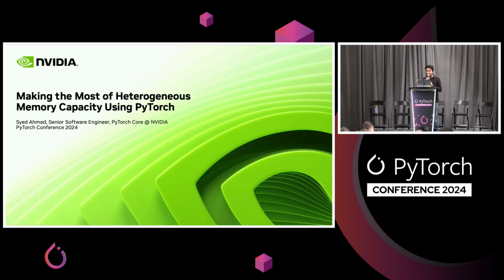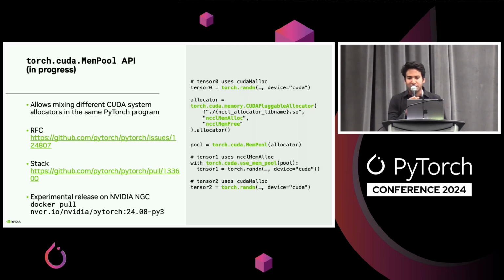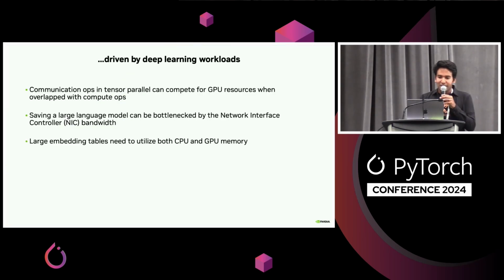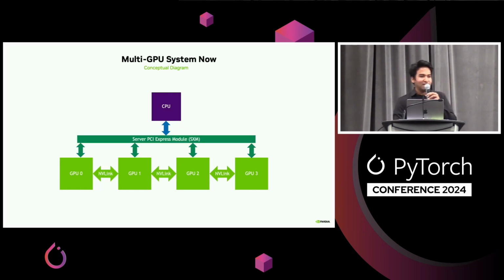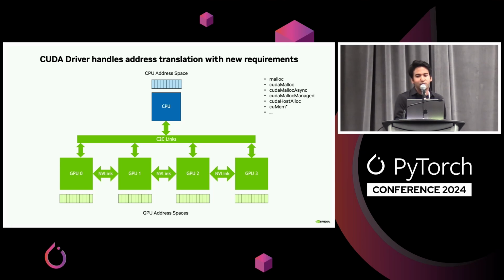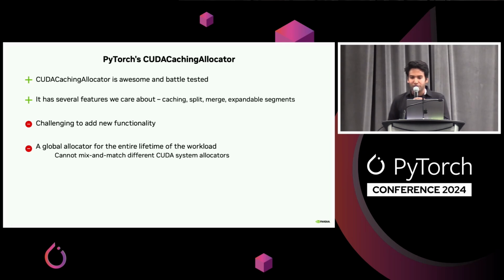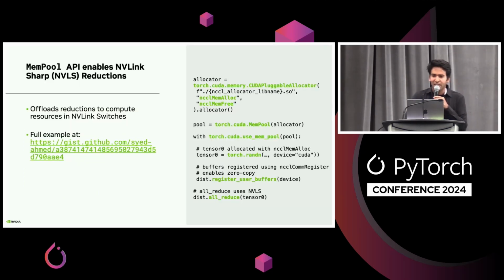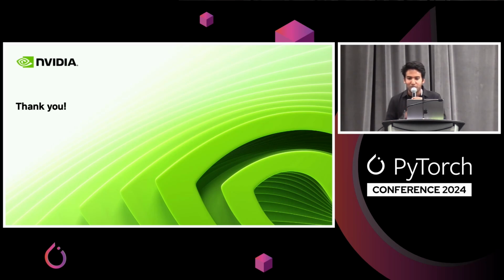Lightning Talk: Making the Most of Heterogeneous Memory Capacity Using PyTorch - Syed Ahmed, NVIDIA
Lightning Talk: Making the Most of Heterogeneous Memory Capacity Using PyTorch - Syed Ahmed, NVIDIA Corporation

Memory intensive deep learning workloads require efficient use of all kinds of memories that are available in a system. In this session, we will discuss how we can utilize such heterogeneous memory through memory pools in PyTorch. We will show how to mix-and-match different CUDA system allocators in the same PyTorch program using memory pools. Consequently, this API unlocks new use cases such as Extended GPU Memory (EGM) based all-gathers, Unified Virtual Memory (UVM), and NVLink Sharp (NVLS) reductions. New NVIDIA architectures accelerate such use cases with high-bandwidth and low-latency interconnects in the hardware, driven by extended functionality of CUDA system allocators in the software. Learn how to use these techniques on memory-intensive deep learning models like LLMs, and discover new CUDA features powered by PyTorch.